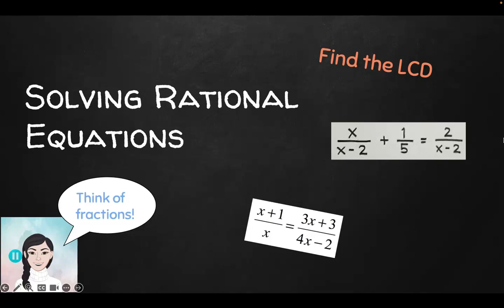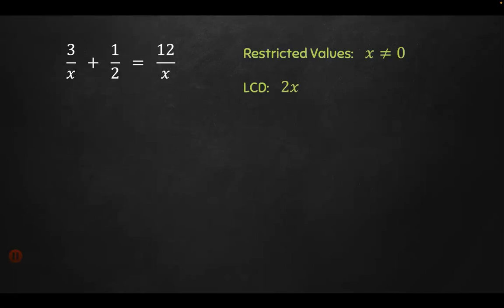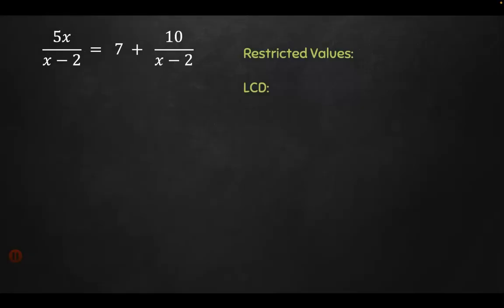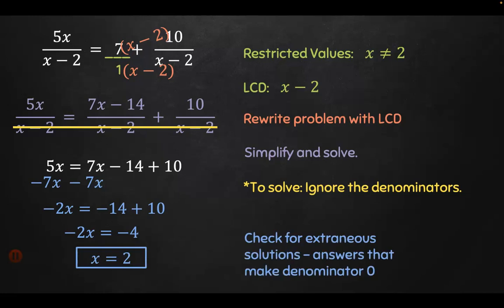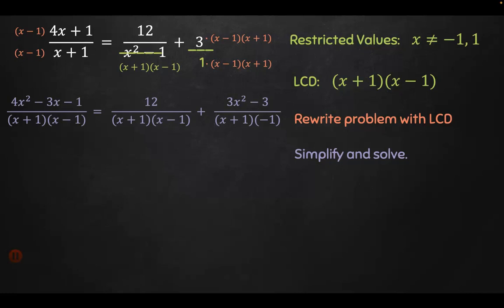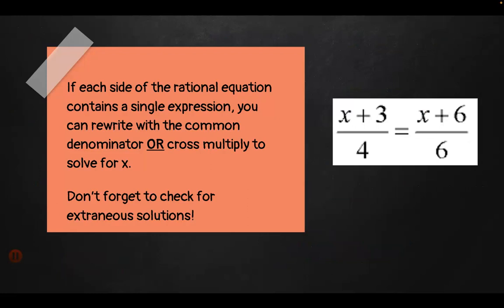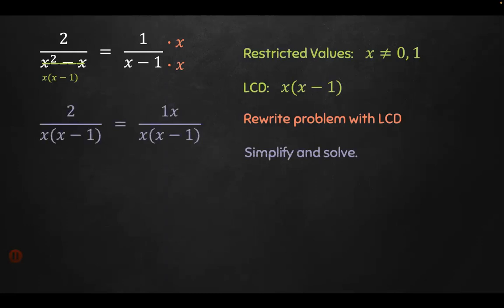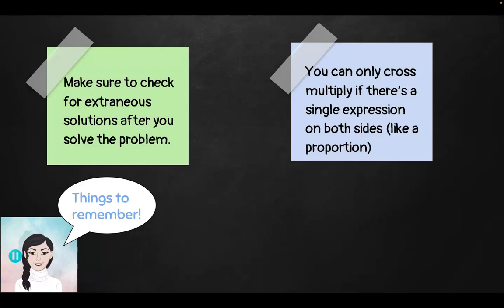Solving Rational Equations Using a Common Denominator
Learn how to solve rational equations by rewriting them with a common denominator (LCD) in this step-by-step Algebra 2 lesson. This method makes solving equations with fractions much easier and more efficient.

In this video, you’ll learn:
How to rewrite rational equations using a common denominator
How to clear fractions and solve step by step
Multiple examples and practice problems

If you’re struggling with rational equations or preparing for an exam, this video will help you understand the process clearly and confidently.